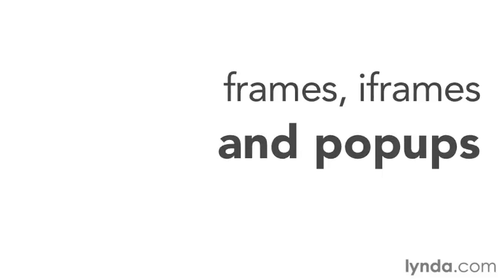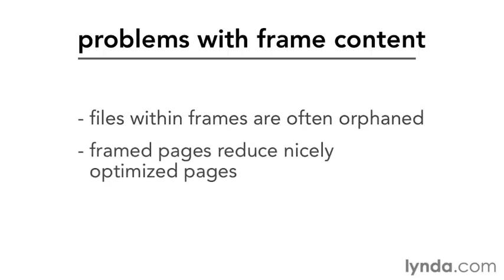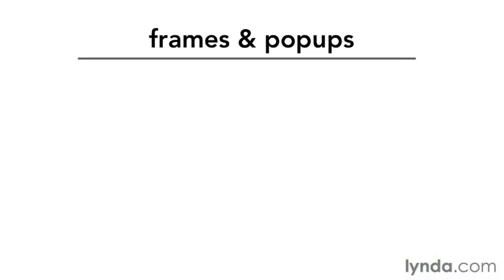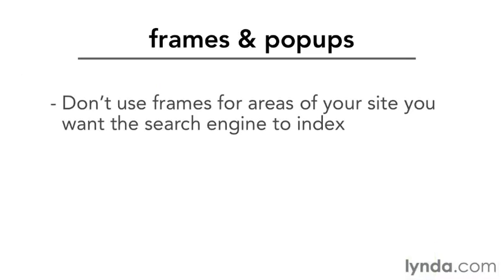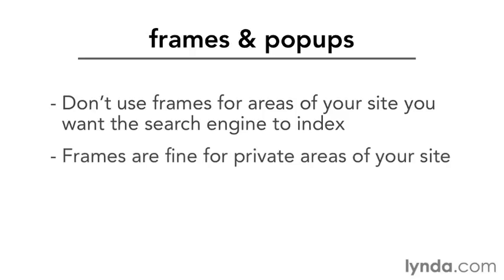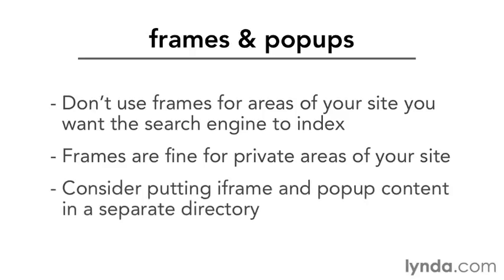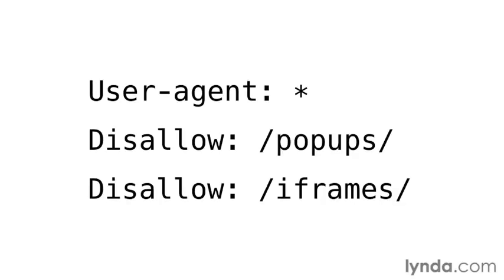Building the Optimization Foundation 7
Problems with frame content, frame content of websites,For frames each pages are indexed separately,adding navigation,java script techniques,iframe uses in web pages,